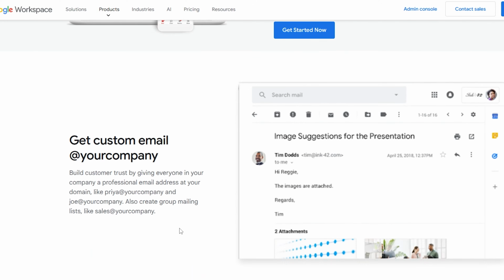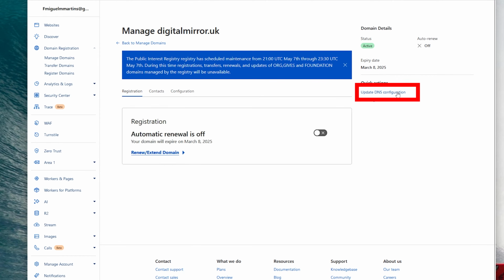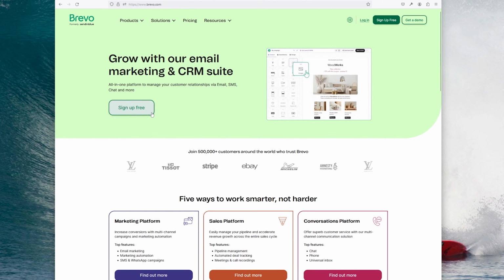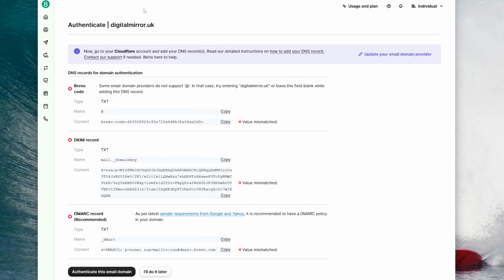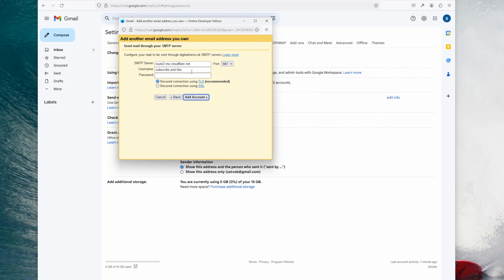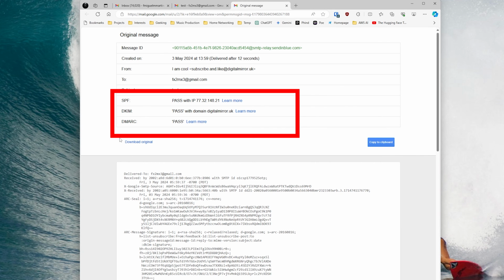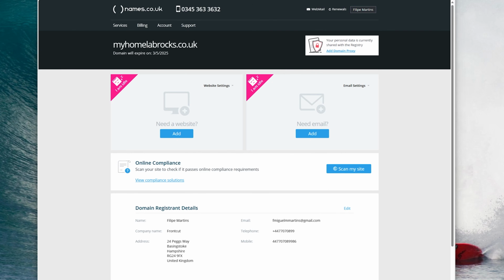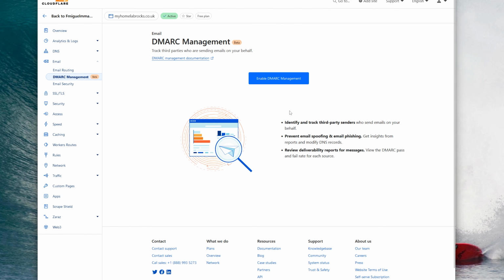FREE Custom Email domain with Brevo and Cloudflare! (Beginner Friendly Step-by-Step tutorial)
In this video, we look at how we can save money by customizing our own custom email domain. We use services like "Gmail" and "Cloudflare" for custom email forwarding, and an email campaign company called "Brevo" to send the emails. Brevo can give you up to 300 Free emails a day which is more than enough.  We also learn a bit about how DNS works, SMTP Servers, Name Servers and MX Records.